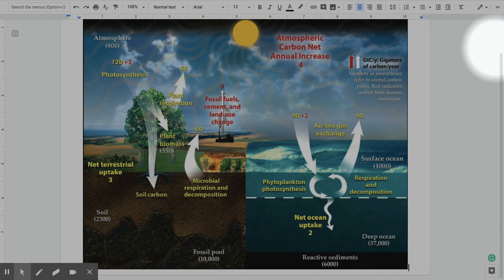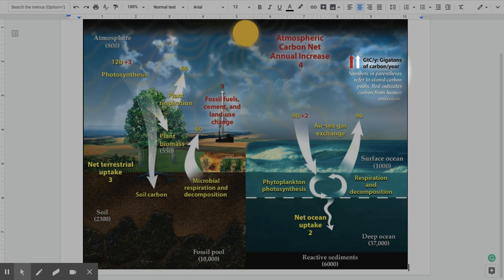Carbon Cycle Diagram - NASA - Google Docs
An overview of NASA's graphic, depicting carbon exchange in Earth's atmosphere.

Truth over pride. Feel free to fact check my claims so that, together, we help to put out the firestorm of misinformation.